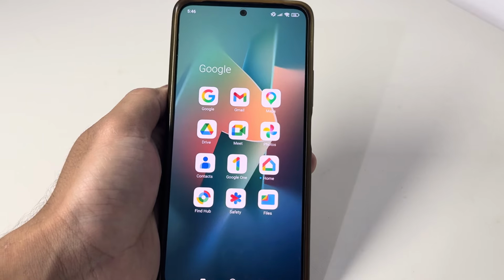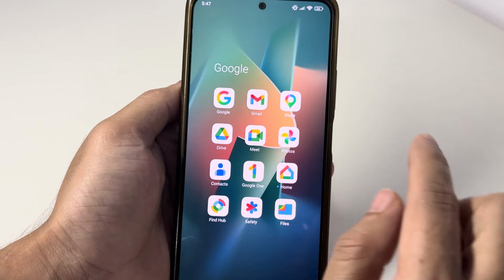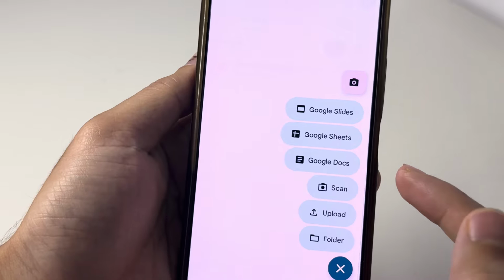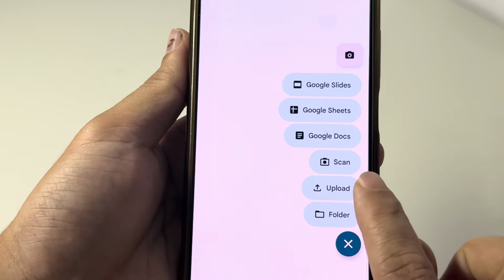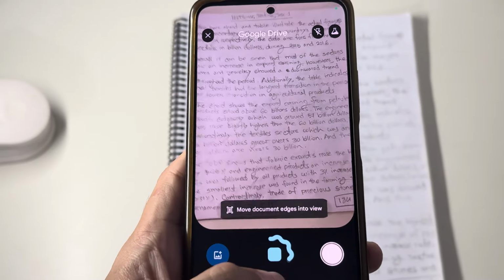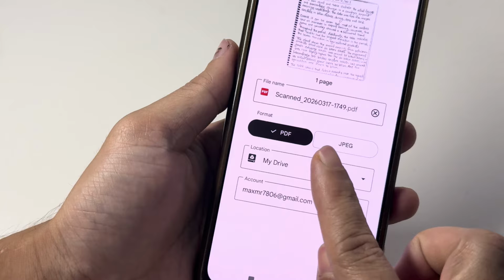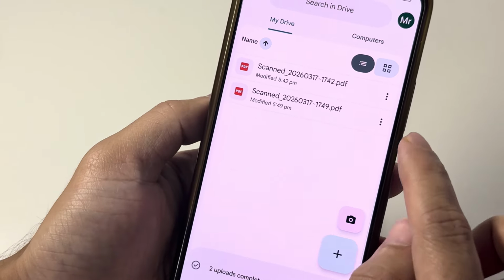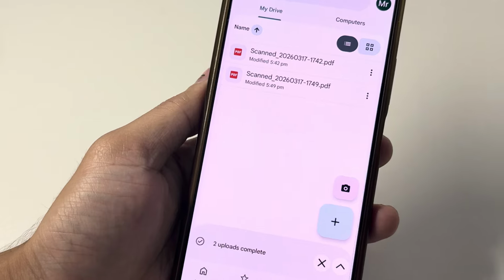How To Make PDF File on Mobile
Learn how to create a PDF file on your mobile phone easily in just a few steps! 📱✨
In this video, I will show you simple methods to make PDF files using your smartphone without any computer.

You can convert photos, documents, notes, or even web pages into PDF using built-in features or free apps like Google Drive and Docs. Creating PDFs on mobile is quick, easy, and very useful for school, office, or personal work.

📖 What you’ll learn in this video:
✔️ How to create PDF from images
✔️ How to convert documents into PDF
✔️ How to use mobile apps for PDF creation
✔️ Save and share PDF files easily

👉 Method shown in this video:

Open your file (image/document)
Tap Share or Print option
Select Save as PDF
Save it on your phone 📂

Most Android phones already have a built-in “Save as PDF” option through the print feature, so you don’t even need extra apps.